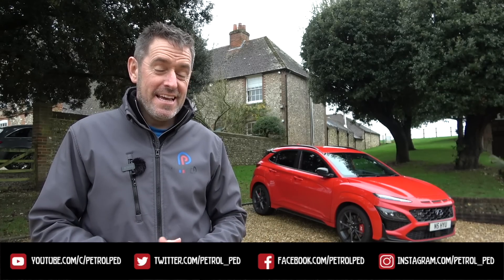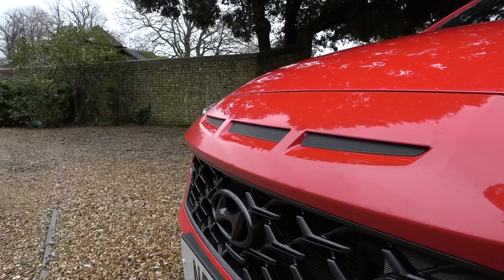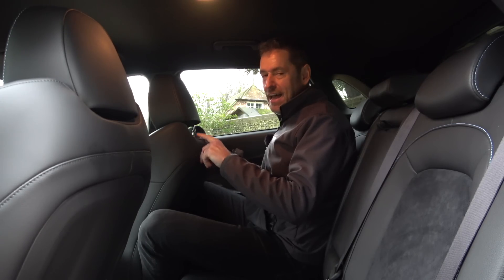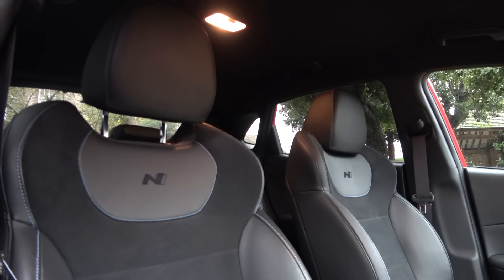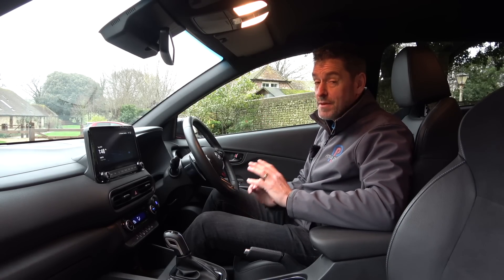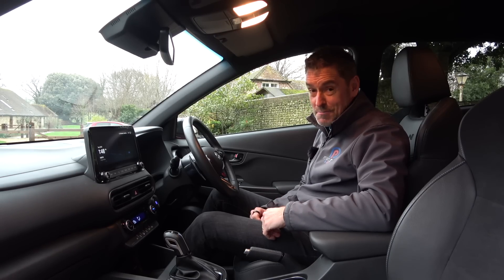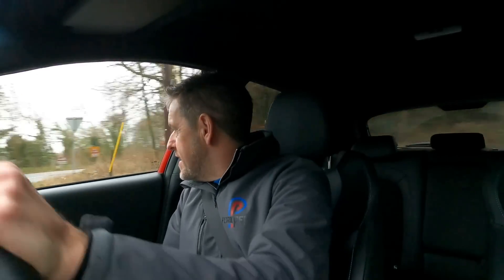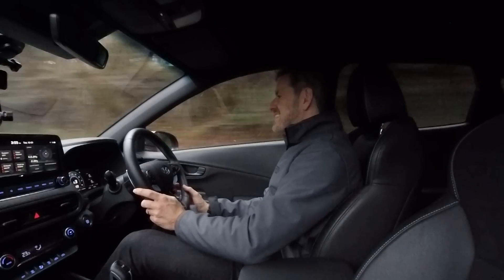Hyundai Kona N - The Ultimate B Road Blaster ! [FIRST DRIVE]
I have finally got to drive the Hyundai Kona N, the hottest member of the Kona family. With the 280PS engine form the epic i30N the Kona N is by all accounts Hyundai's best kept secret. Can you have more fun for £36,000 ? I put it through it's paces and find out !

Video Contents
00:00 - Introduction
00:39 - We've all been saying it wrong !
01:31 - What is the Kona N
03:14 - Rear end styling
04:45 - Rear Passenger space
05:48 - Interior and Pricing
08:40 - Driving - Normal Mode
10:40 - Driving - N Mode (Too Much !)
12:11 - Driving - Custom Settings
15:00 - Driving - NGS Mode !
16:38 - Driving - Launch Control
17:27 - Final Impressions